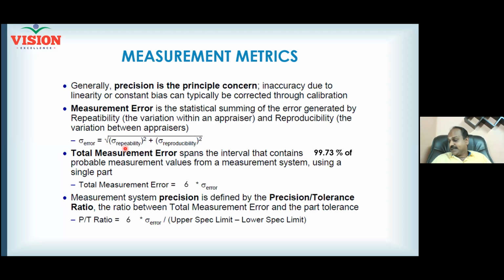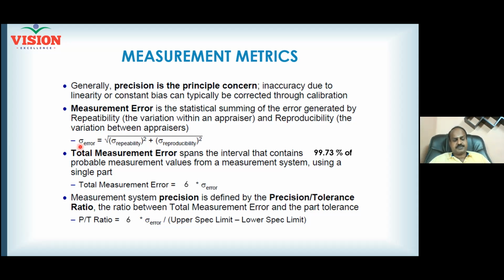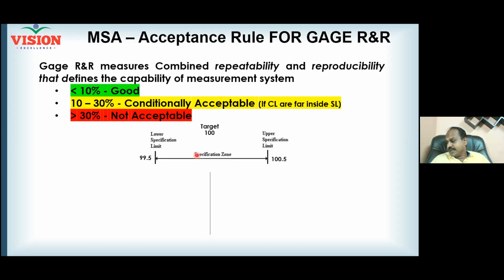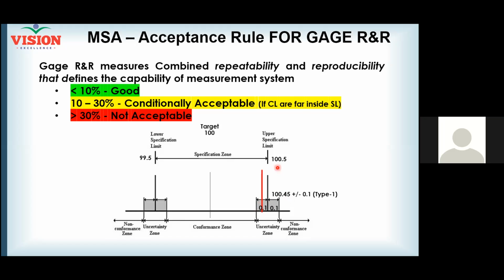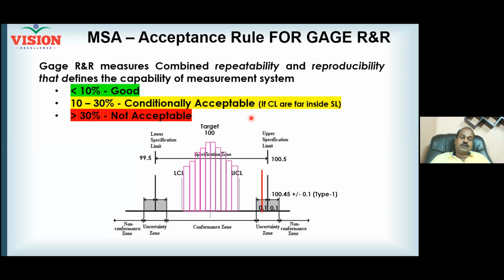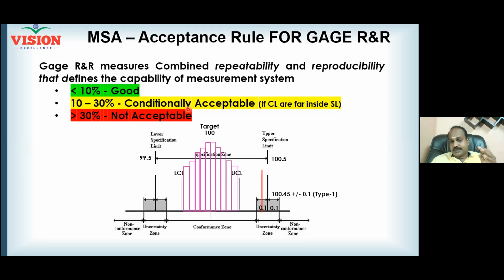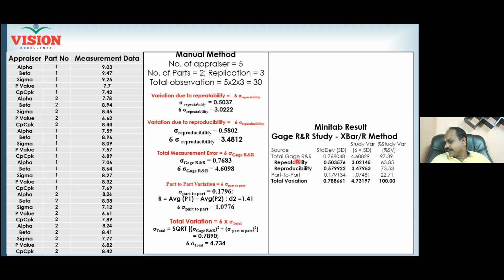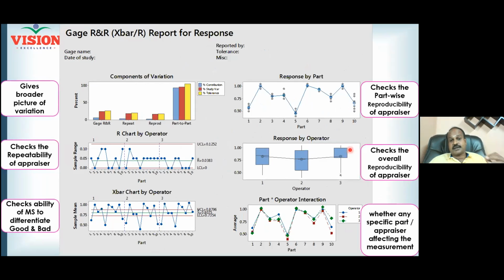10 GAGE R&R Dr GSK 15 AUG